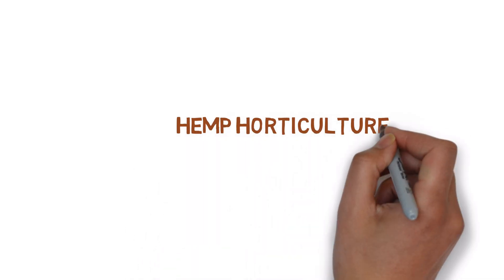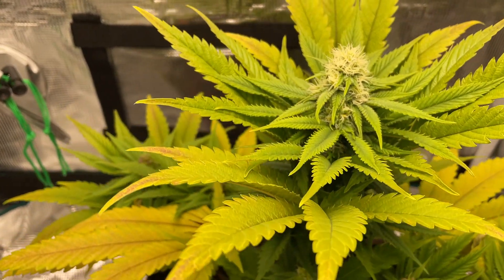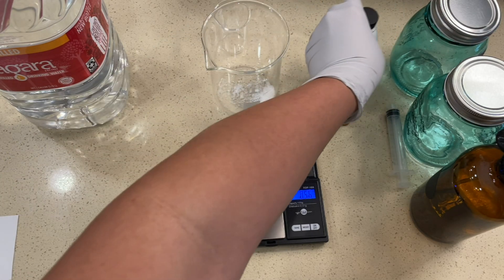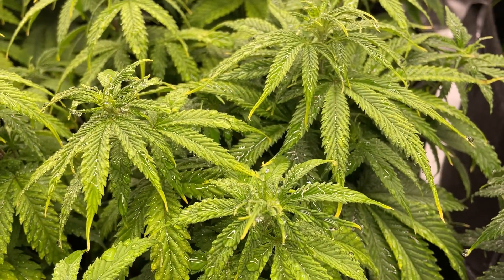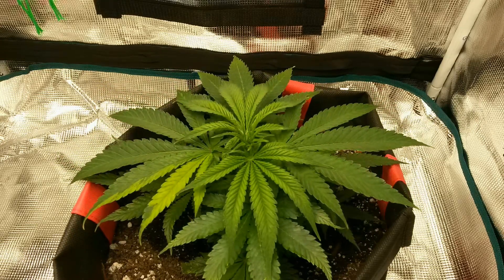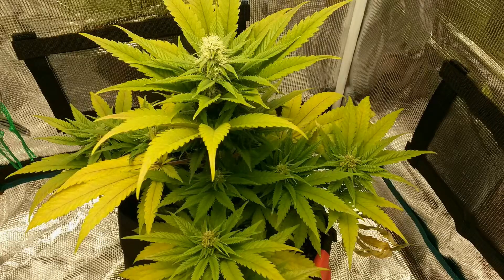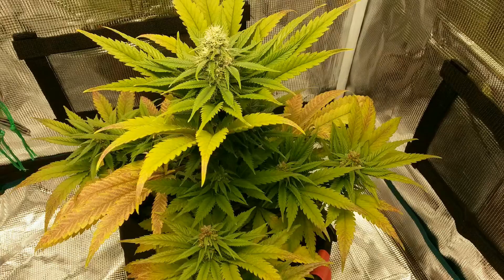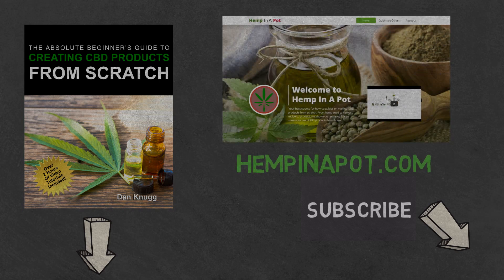Making Femenized Hemp Seeds Using STS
Although STS (silver thiosulfate solution) is harder to work with when compared with colloidal silver, it has a coupe of benefits that make it a lot easier in converting a female hemp plant into a hermaphrodite to either self pollenate or to pollenate other female plants to produce femenized seeds.